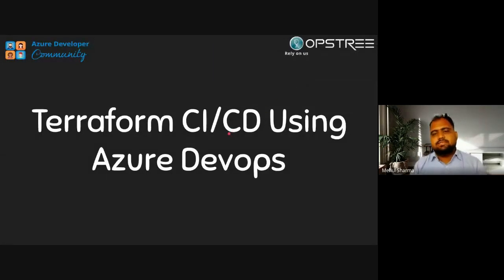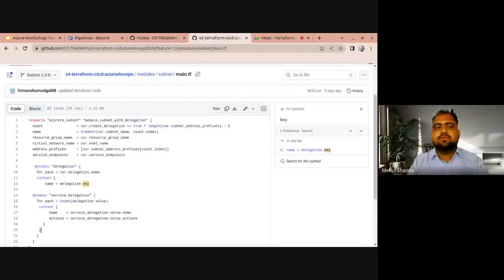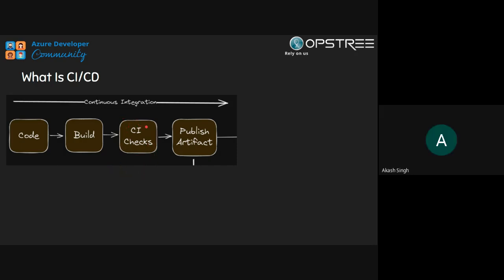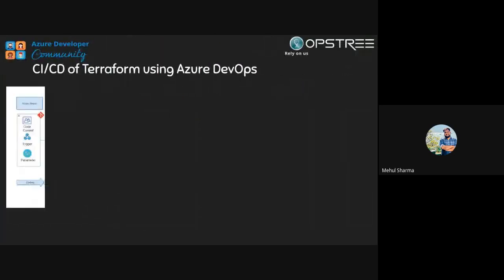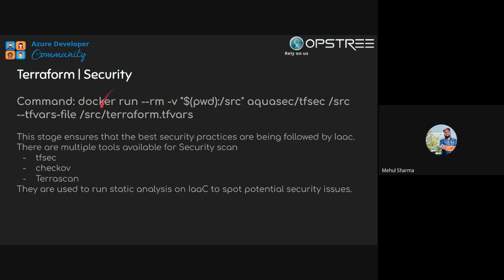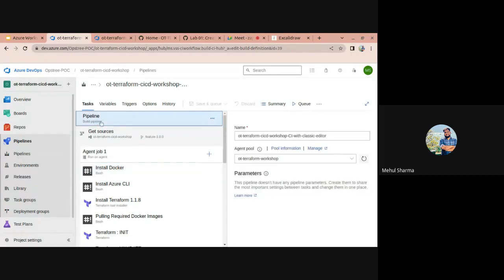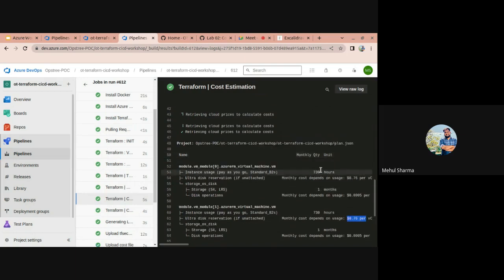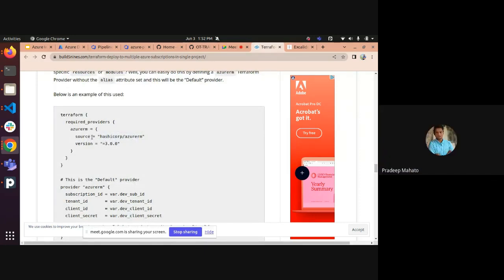Terraform CICD on Azure DevOps using Best Practices By OpsTree